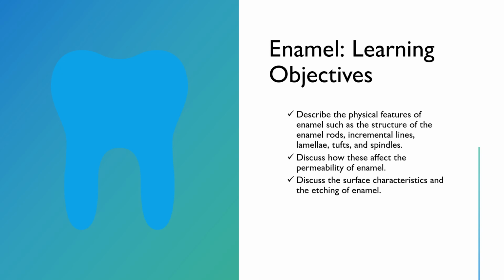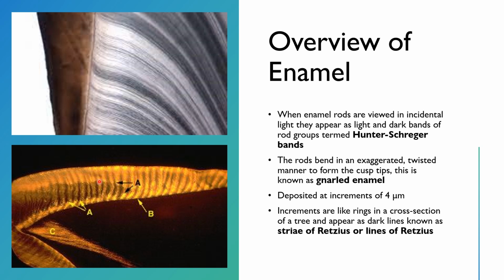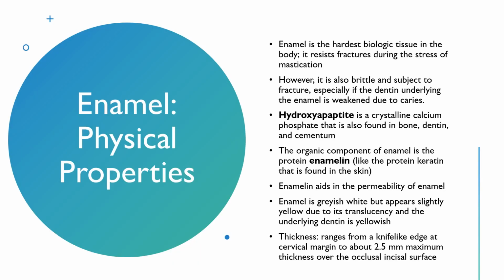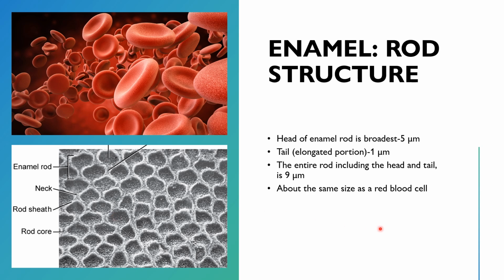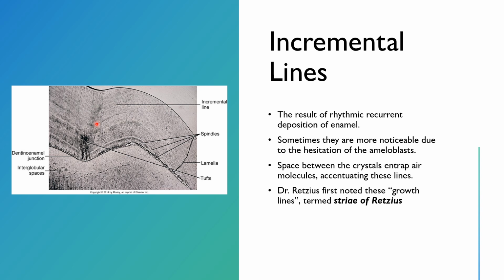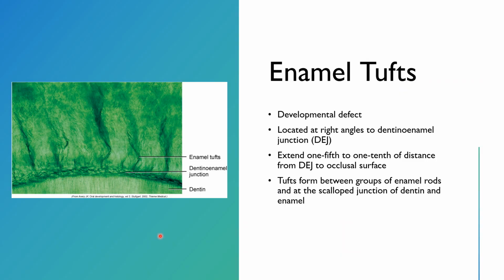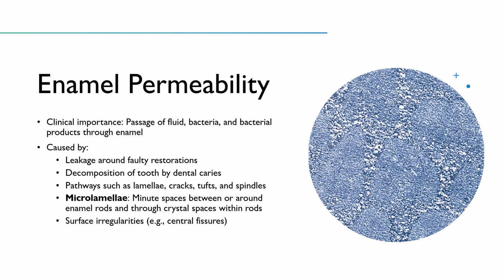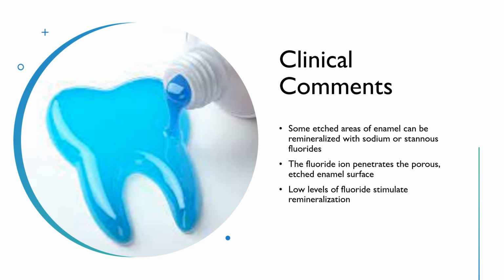DENT 1231 Week 7 Enamel